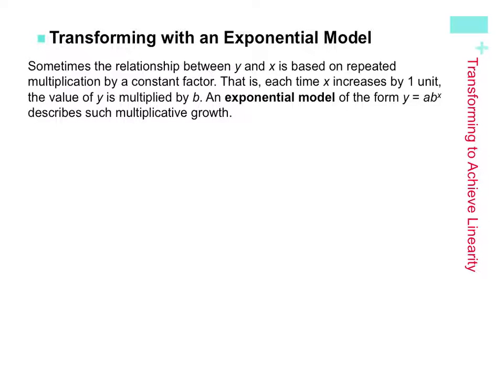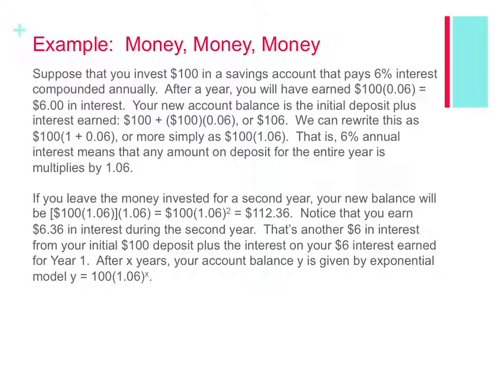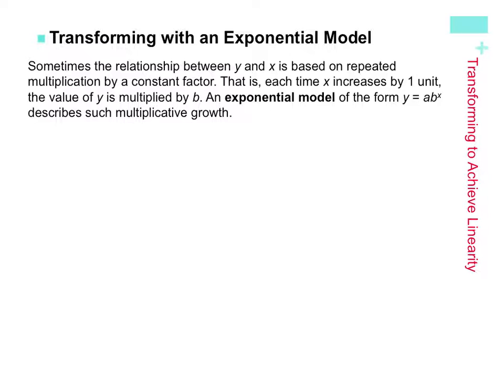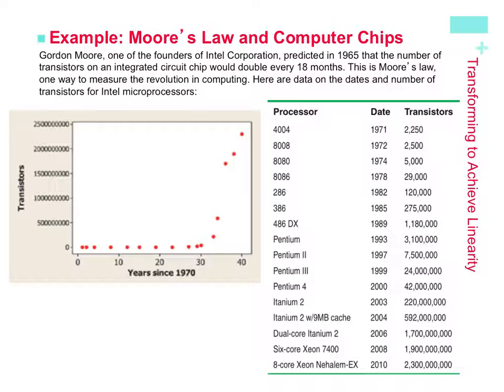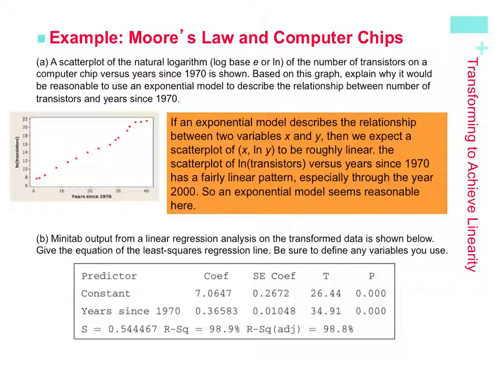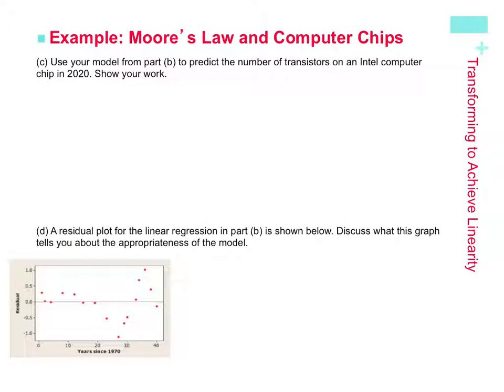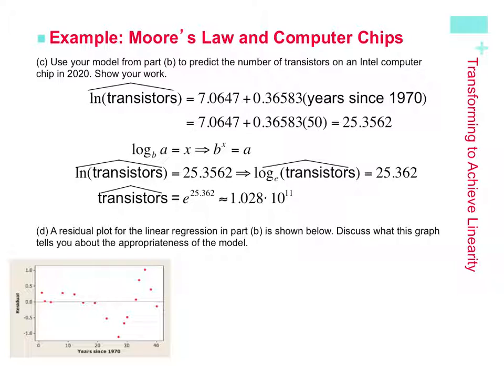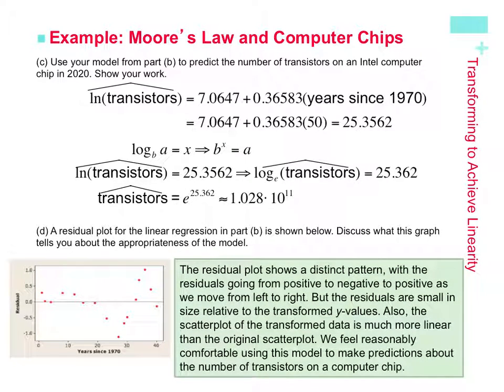Chapter 9 (Video 3): Re-Expressing Data: Get it Straight!